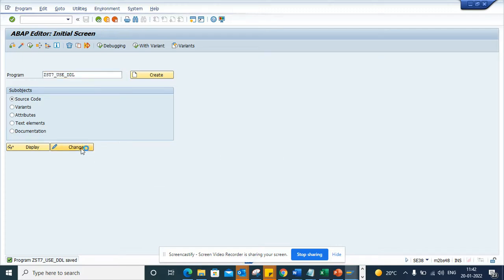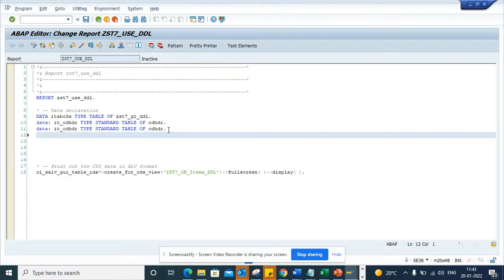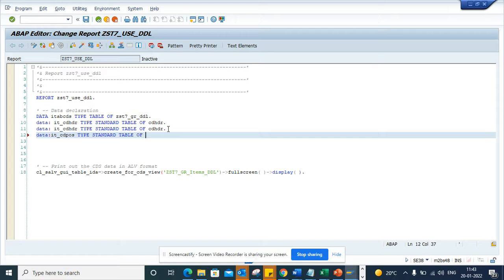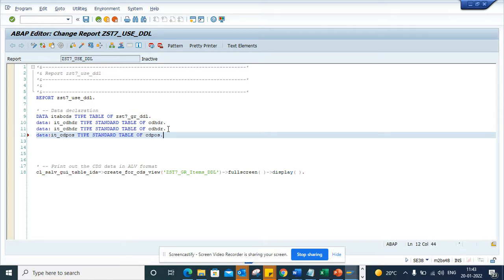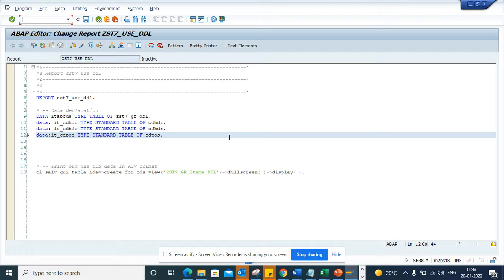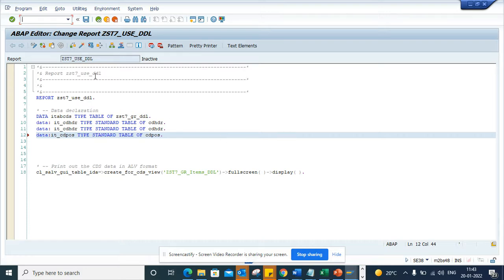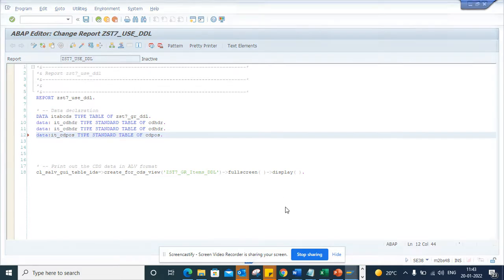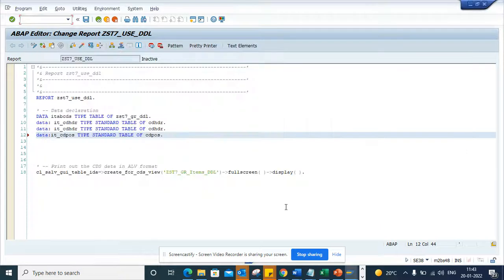SAP ABAP : How we can move our Cursor to command field while coding?